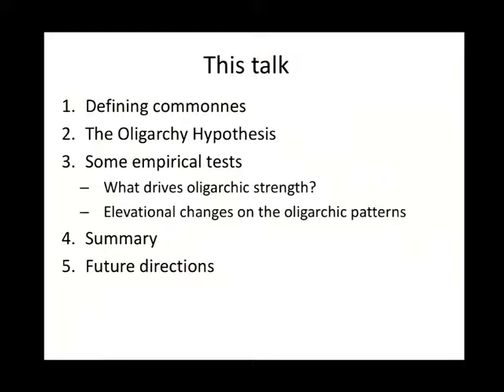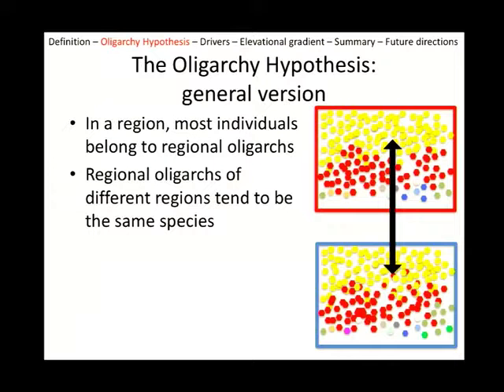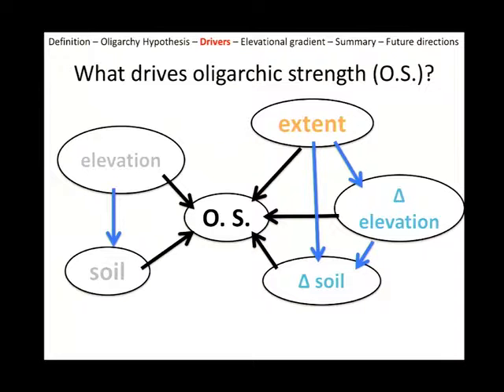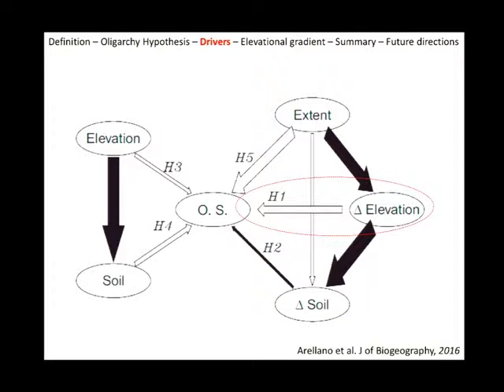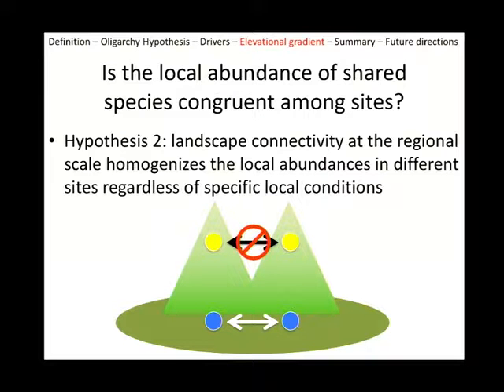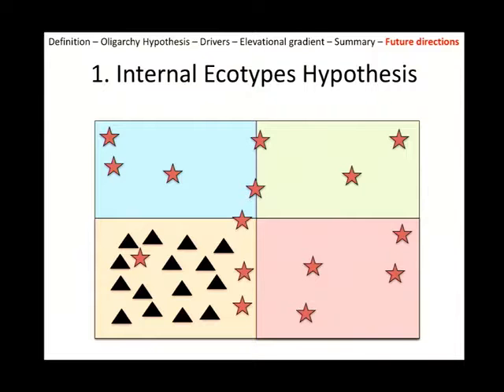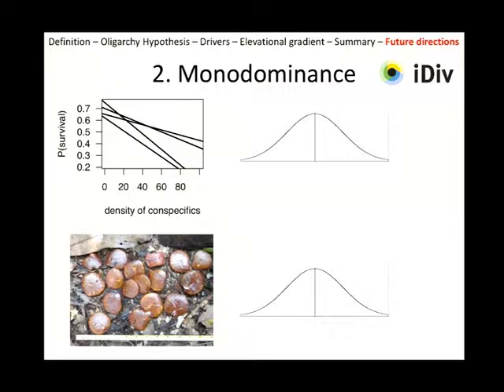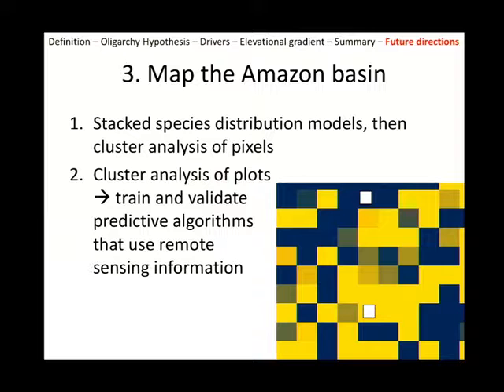UM EEB Seminar: Gabriel Arellano, Smithsonian Tropical Research Institute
University of Michigan Department of Ecology and Evolutionary Biology Thursday Seminar. Feb. 20, 2017. Dominance patterns of woody plants in the Madidi region (Bolivian Amazon and Andes).